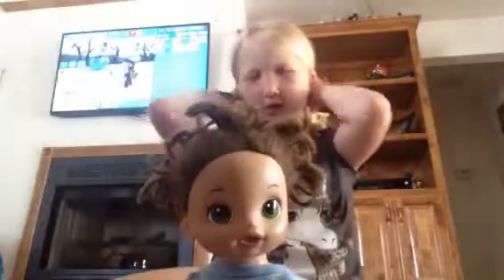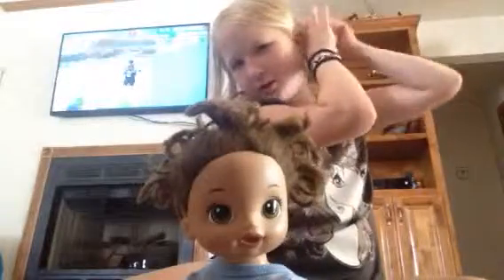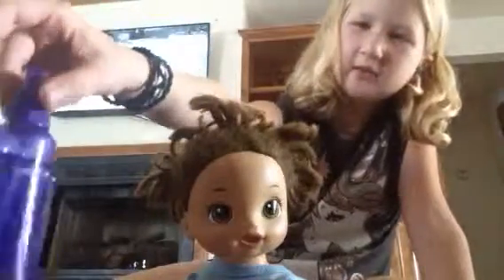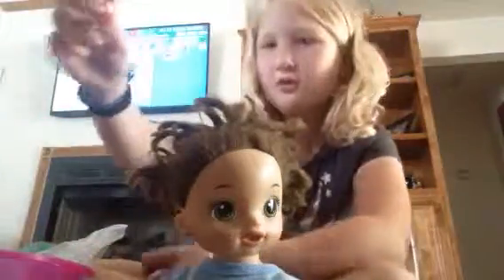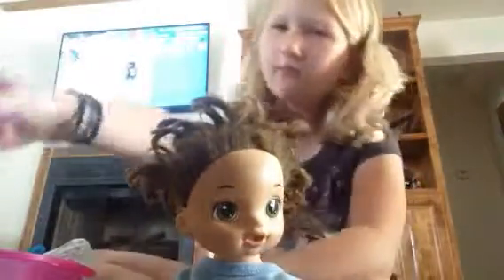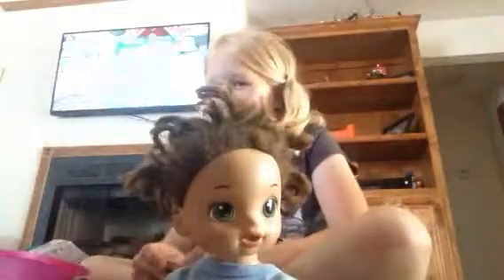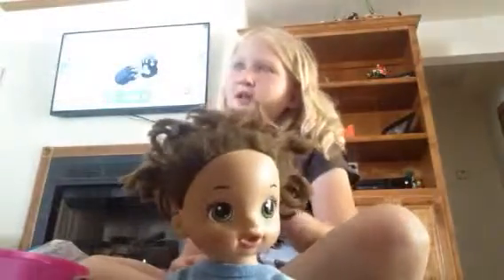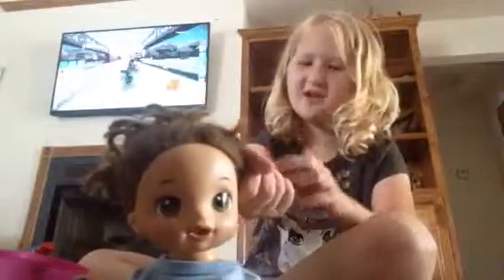Doing faiths hair